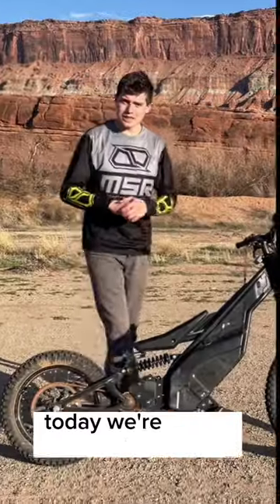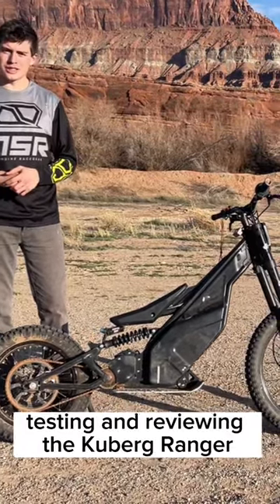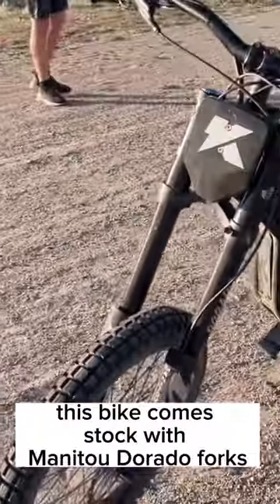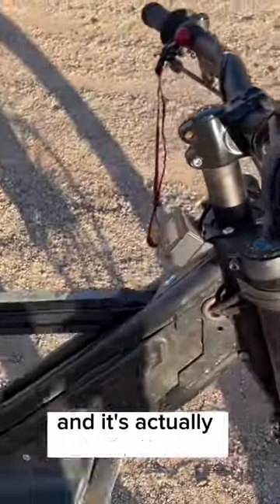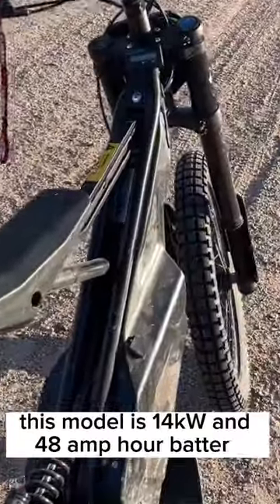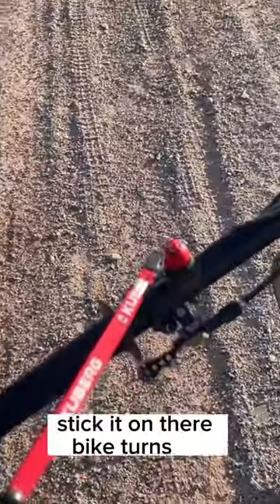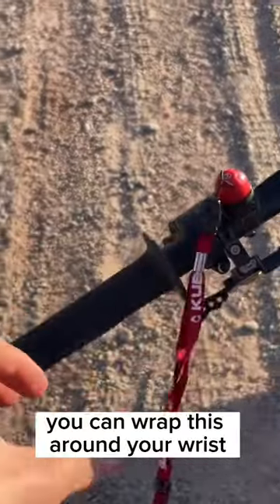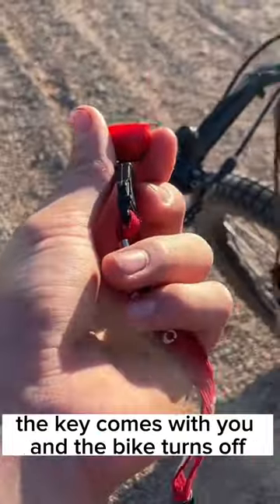Subscribe to see the full video! Coming soon…